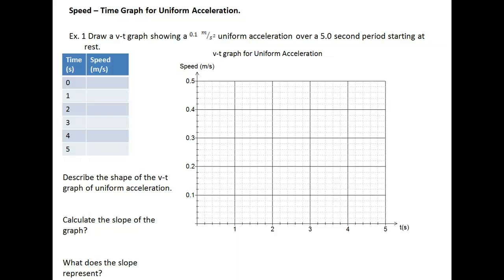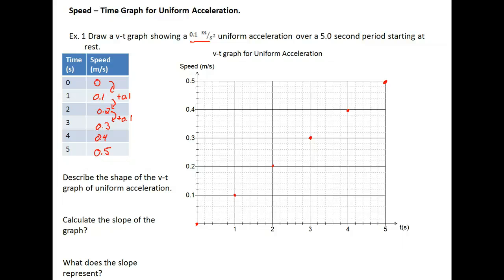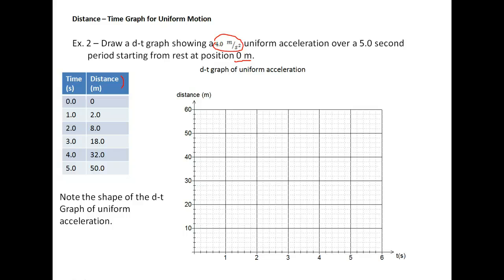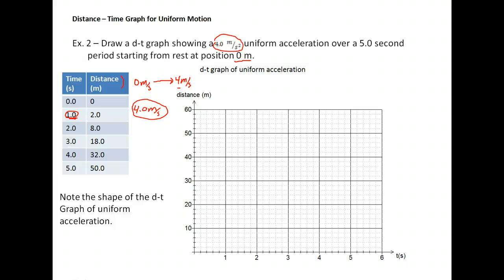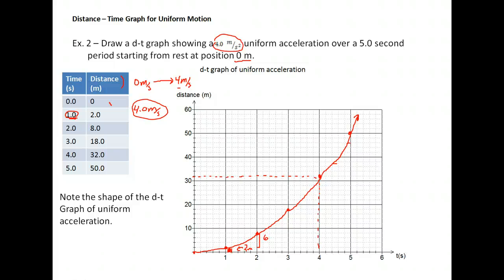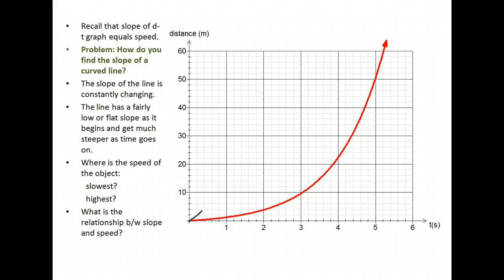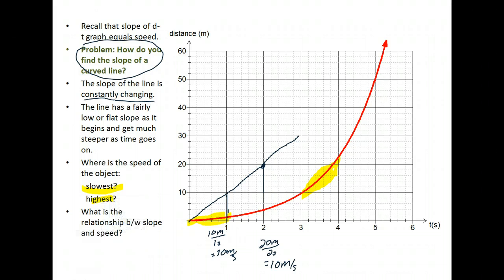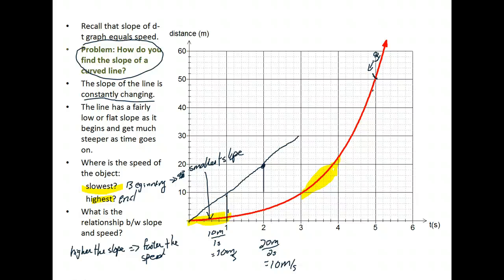Acceleration and Instantaneous Velocity_Part1